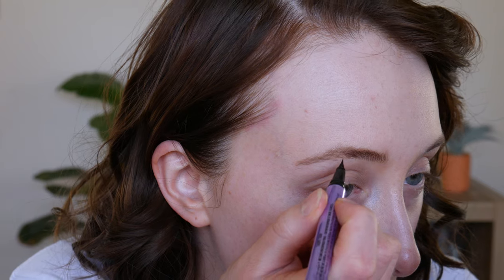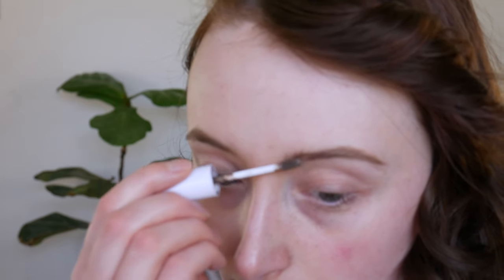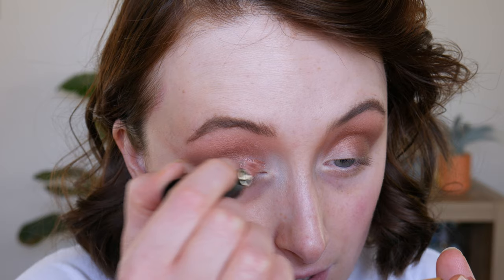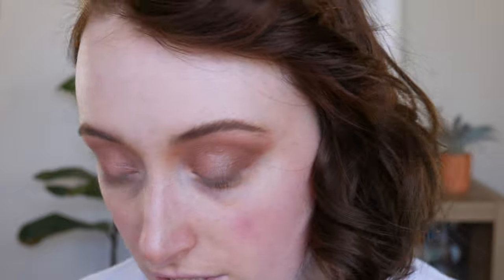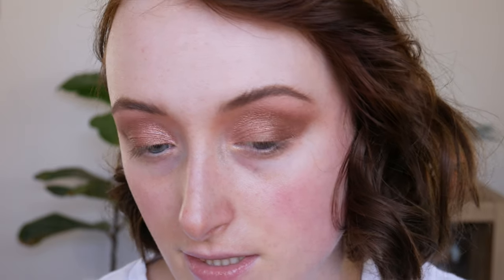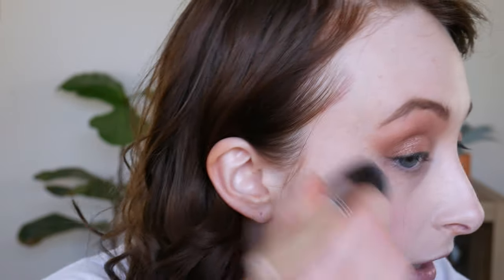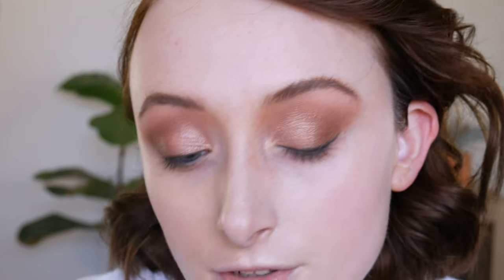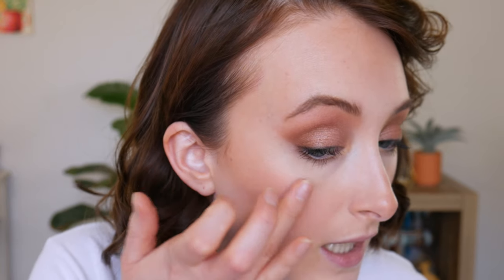SHOP MY STASH: TESTING OUT BOUGIE MAKEUP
Hope you are all staying home and healthy! I realized I never talked about the Marc Jacobs Youthquake at the end of the video. Essentially it feels like a nice moisturizer for under makeup/daytime, but other than that I haven't noticed anything too special about. Keep in mind I have only used it a couple times though.

Social Medias:
IG lovelymakeupartistry

Products Used:
Hourglass Arch Brow Pencil in "Soft Brunette" $34 CF

Urban Decay Brow Blade in "Taupe Trap"$26 CF

Milk Makeup Kush Brow Gel in "Herb" $20 CF

Urban Decay Primer Potion in "Eden" $24 CF

Tom Ford Quad Eyeshadow Palette in "Honeymoon" $88 NOT CF

Armani Eye Tint in 44 "Rose Gold" $30 (NOT CF)

Ciate London Wonderwand Eye Pencil (Discontinued)

Marc Jacobs Youthquake $59 CF

Armani Luminous Silk in 3.75 $64 (NOT CF)

Benefit Bo-ing Concealer in 1 $22 (NOT CF)

Charlotte Tilbury Hollywood Eyes Mascara $32 CF

Fenty Match Stix in "Mocha" $25 CF

RMS Living Luminizer $38 CF

Bare Minerals Bounce and Blur Blush in "Mauve Sunrise" $29 CF

Jouer Lip Balm Essential Lip Enhancer Shine Balm in "Natural" $18 CF

Nars Velvet Matte Lip Pencil in "Consuming Red" $27 (NOT CF)

Farsali Rose Gold Skin Mist $39 CF

7 Virtues Grapefruit and Lime Perfume $29 (rollerball) CF